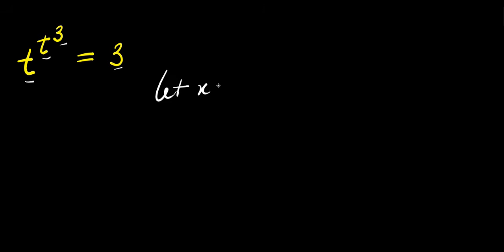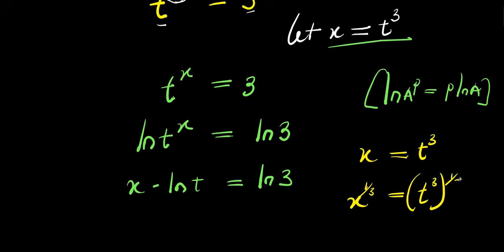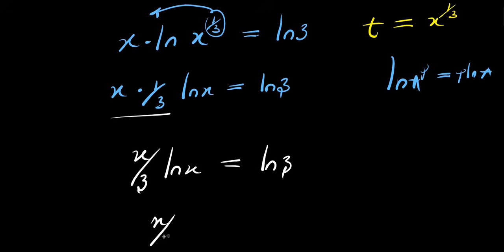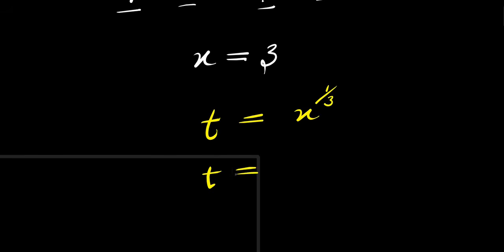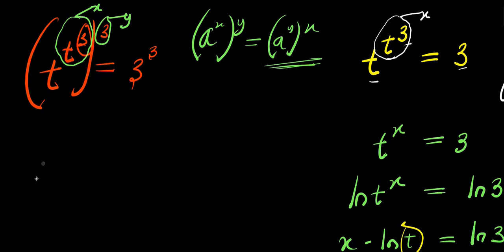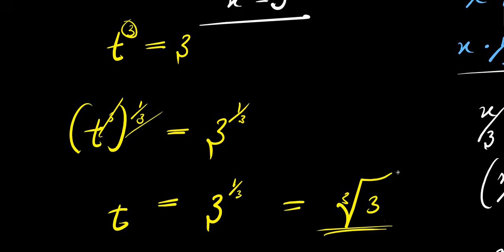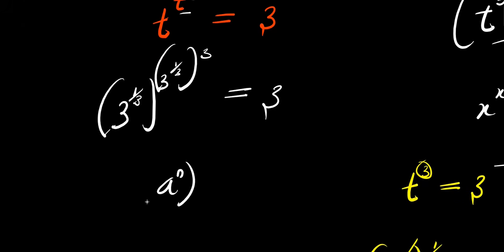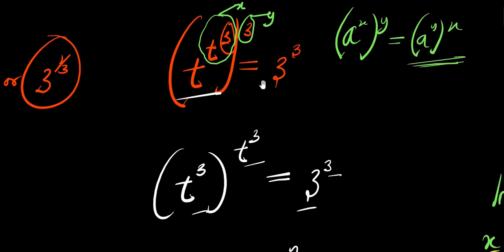INDIAN OLYMPIADS || How to Solve for t?